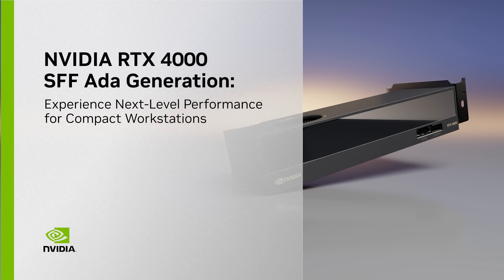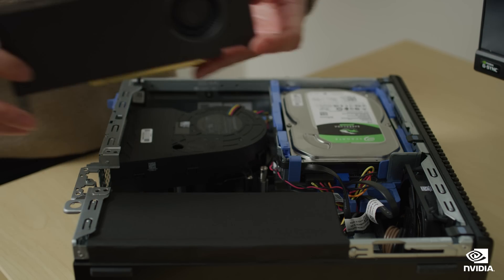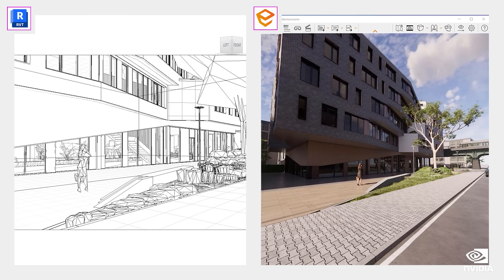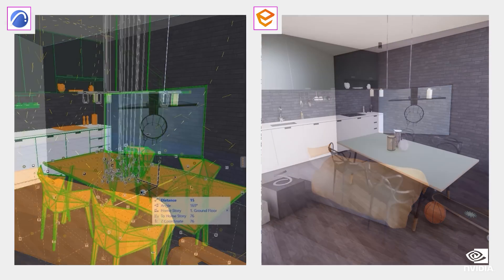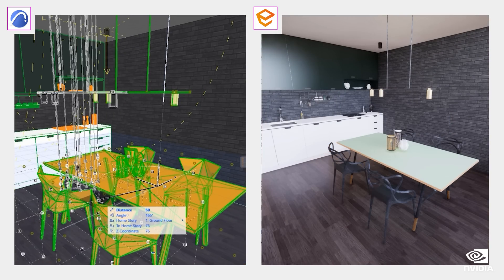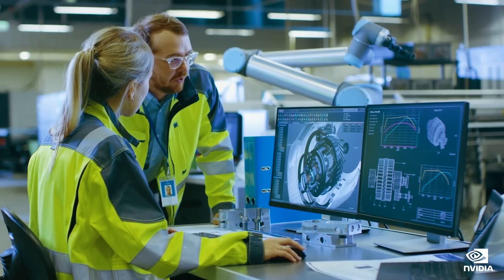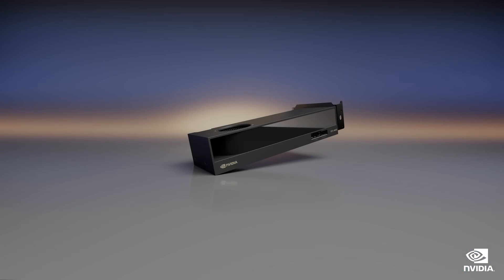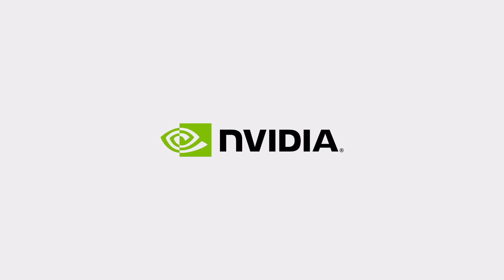NVIDIA RTX 4000 SFF Ada Generation: full-size performance in a compact form factor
The @NVIDIA RTX 4000 SFF Ada Generation packs a powerful punch, delivering full-size performance in a compact form factor. Designed for professionals who demand performance but without the footprint of full-sized workstations to achieve outstanding results across industries. The RTX 4000 SFF provides excellent performance and capabilities essential for design, real-time rendering, AI, and high-performance compute workflows in a small form factor.